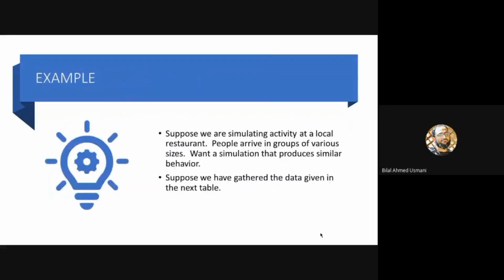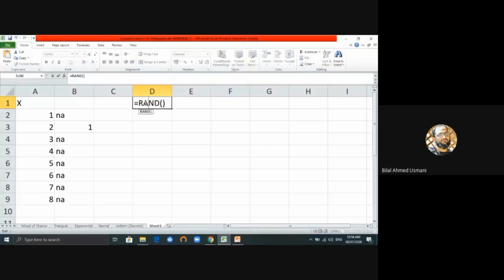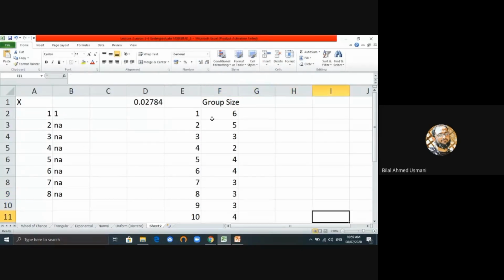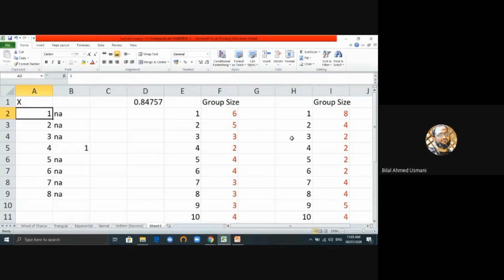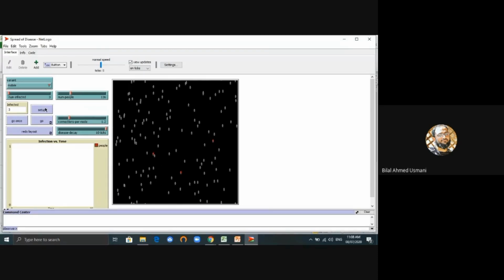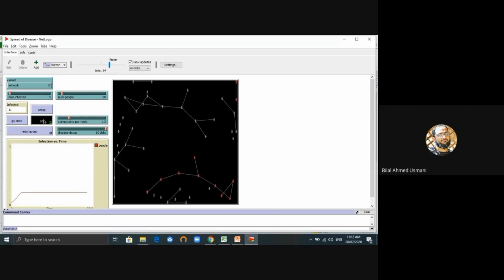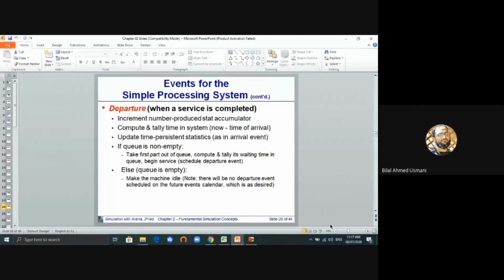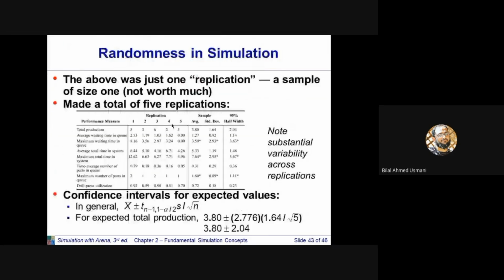Learn With Us - Discrete Event Simulations Applications Part 2 (Lecture by Dr. Bilal Ahmed Usmani)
🎥 Lecture 6 Part 2: Discrete Event Simulations with Applications 👨‍🏫 In this insightful lecture, Dr. Bilal Ahmed Smani explores the fundamentals and practical applications of Discrete Event Simulation (DES)—a powerful modeling technique used to represent complex systems and processes that evolve over time.